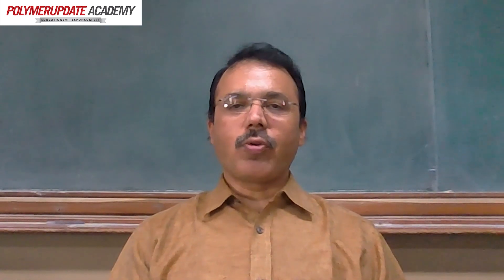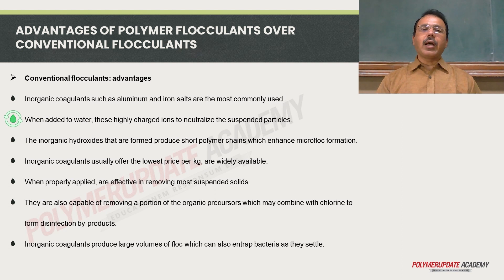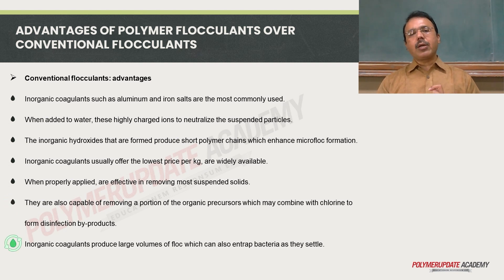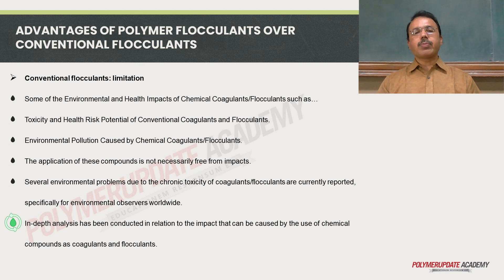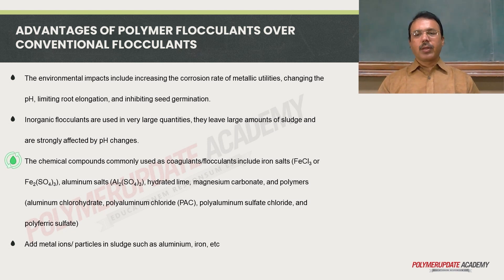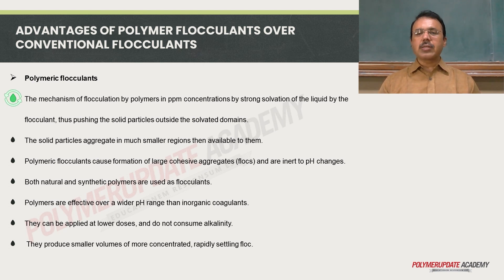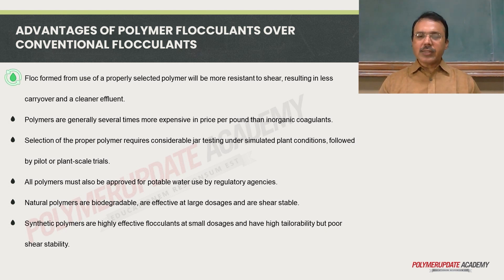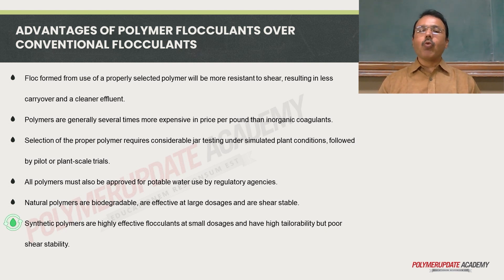Advantages of Polymer Flocculants over Conventional Flocculants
In this video Polymerupdate Academy explores the advantages of using polymer flocculants in water treatment, wastewater treatment, mining, and other industrial processes.

The course starts by explaining the concept of flocculation and how polymer flocculants work. It then goes on to discuss the benefits of using polymer flocculants, such as their effectiveness in removing fine particles, their compatibility with different types of water, and their ability to improve process efficiency and reduce costs.

Throughout the course, Polymerupdate Academy provides helpful tips and insights for using polymer flocculants effectively and maximizing their benefits. The course concludes with a summary of the advantages of polymer flocculants and how they can help improve industrial processes.

If you're interested in learning more about the benefits of polymer flocculants and how they can improve your industrial processes, this course by Polymerupdate Academy is a must-watch!